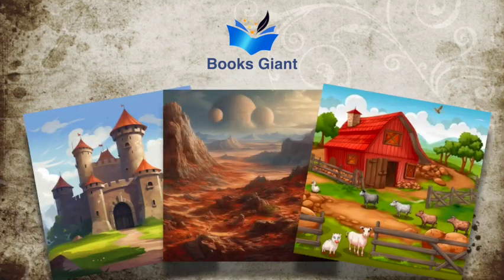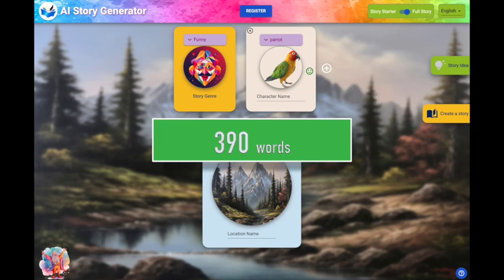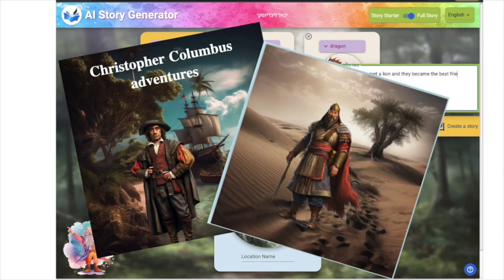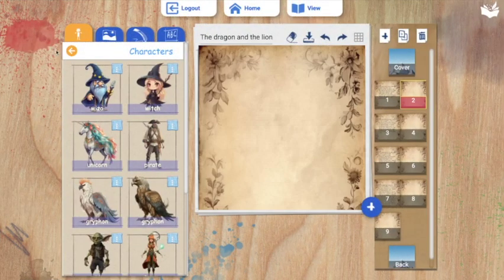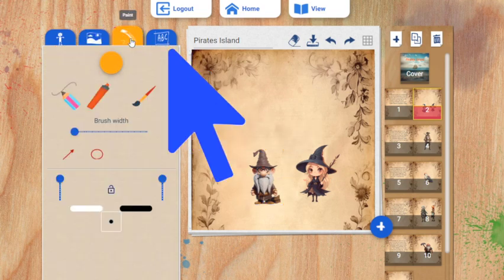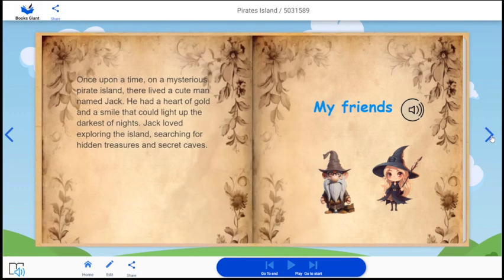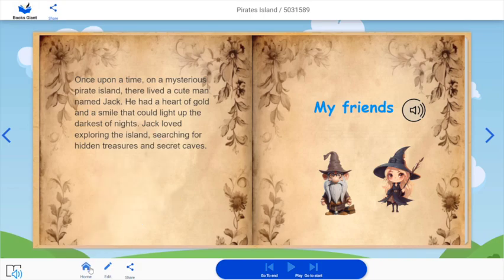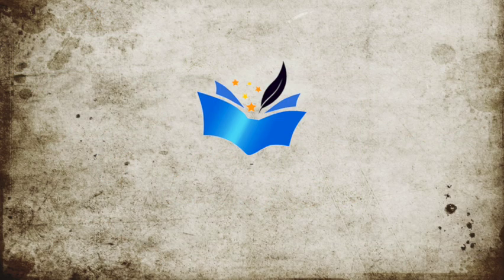Story Generator AI - tutorial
A tutorial for AI story Generator, a great APP by the Books Giant!
It is a special platform that helps children develop their creativity, imagination, writing skills and reading ability.

How to create an AI generated e-book?

It's easy. Choose a style, characters and setting for the story. You can add your own idea to the story and even request a real story like the voyages of Christopher Columbus or Genghis Khan!